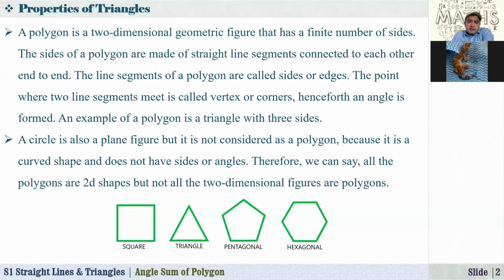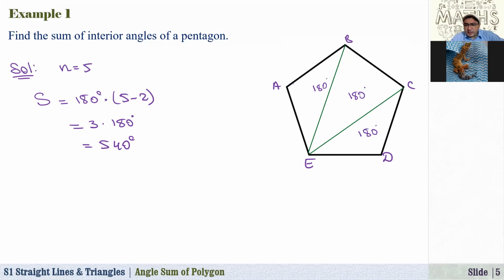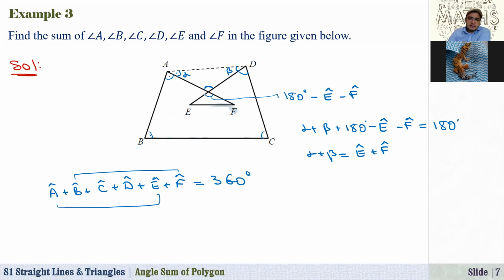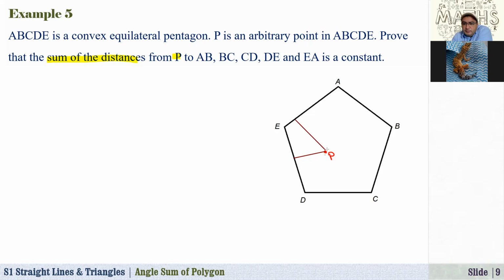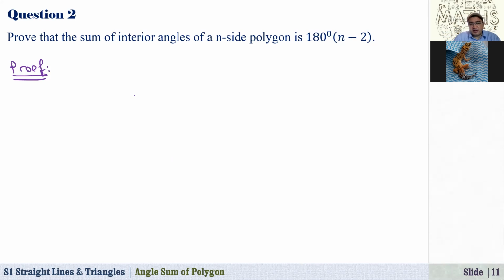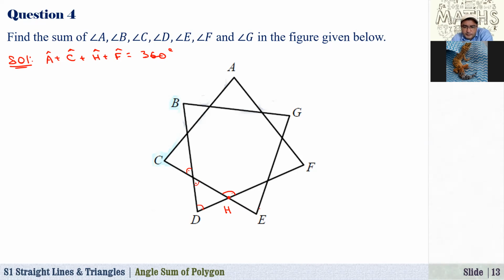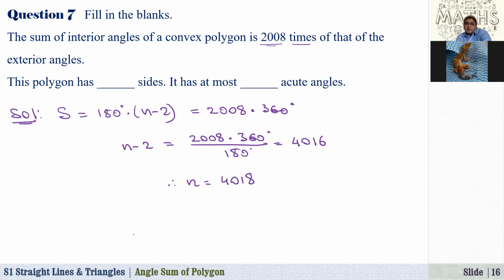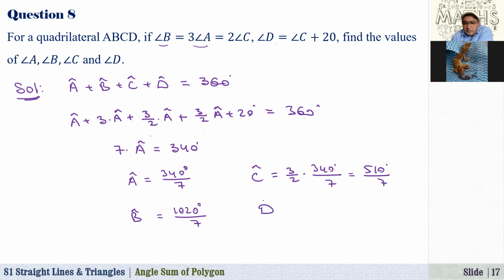Regular Course | 2021-11-14 | S1 Angle Sum of Polygon